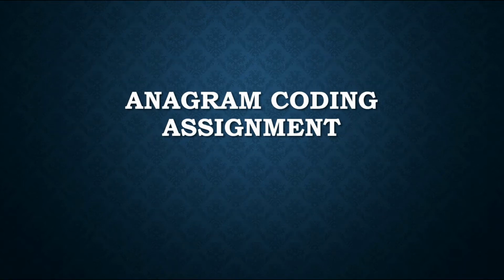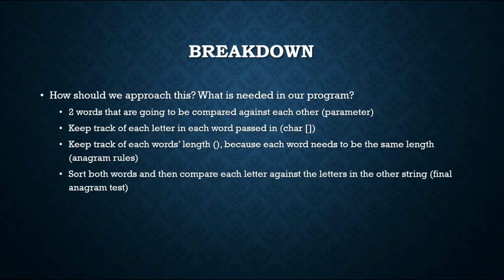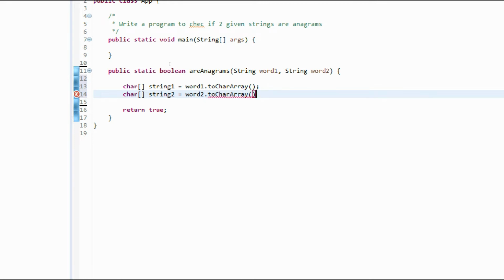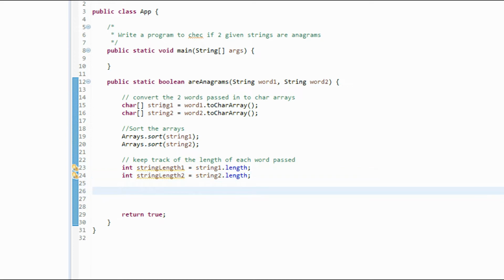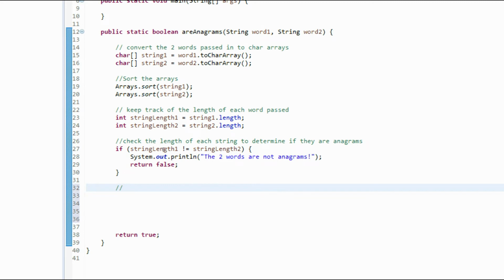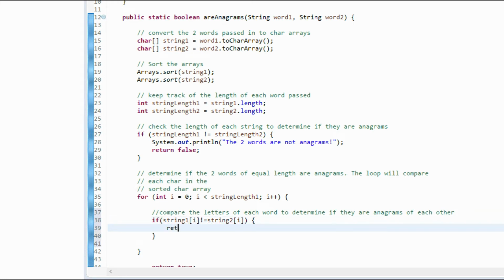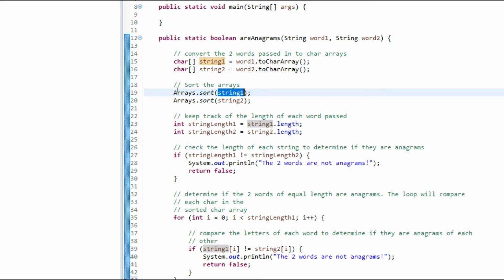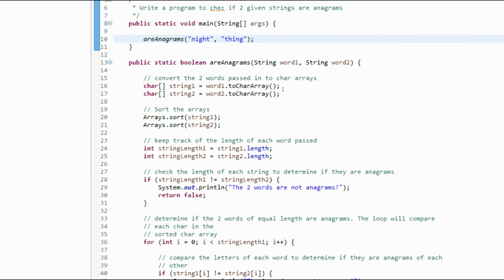IQ 55: Determine if 2 words are anagrams of each other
Write a program to determine if 2 words are anagrams of each other